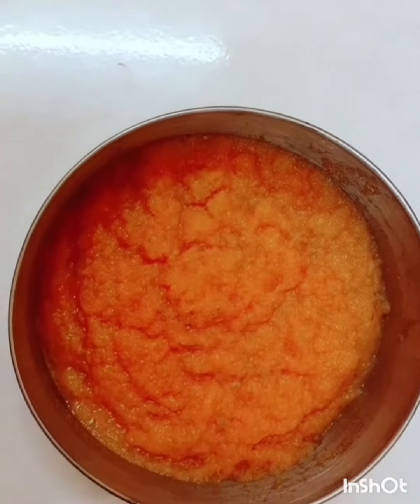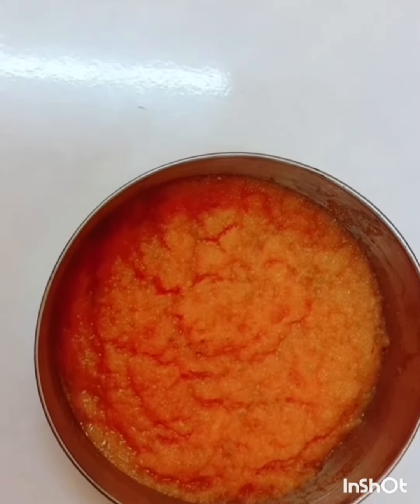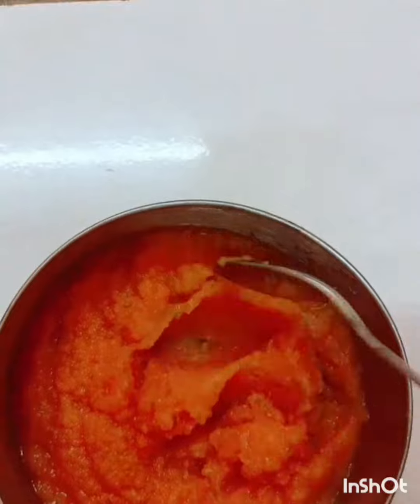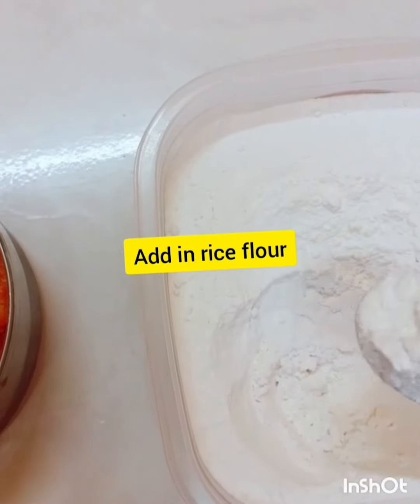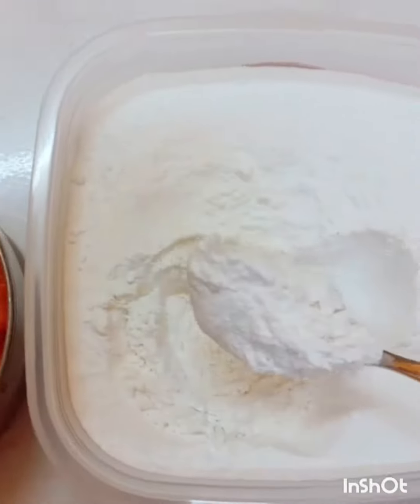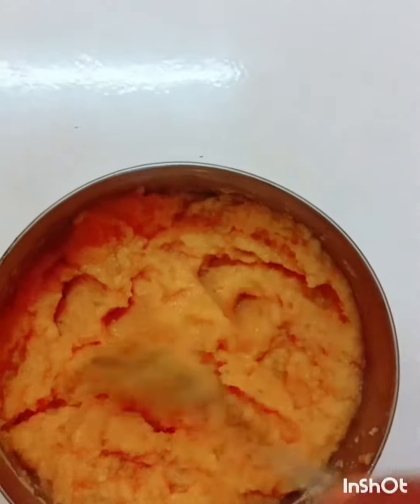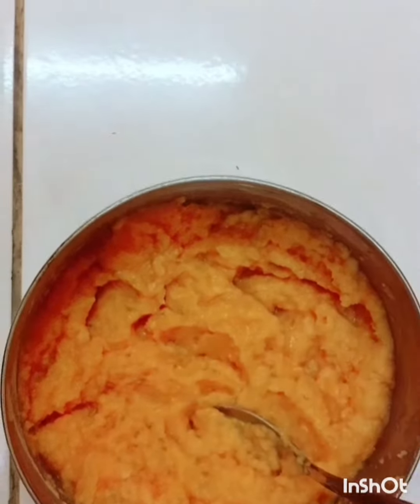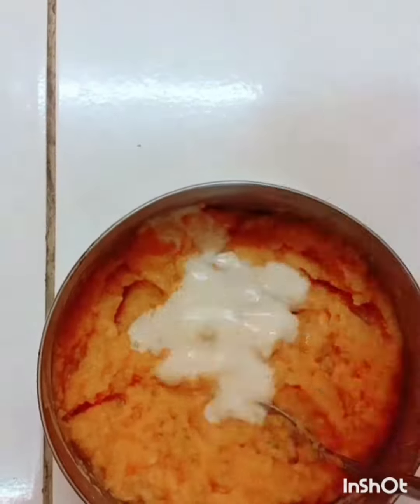Face masker for glowing and fairer face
Musician: Rookle